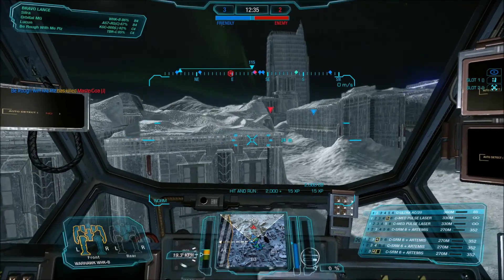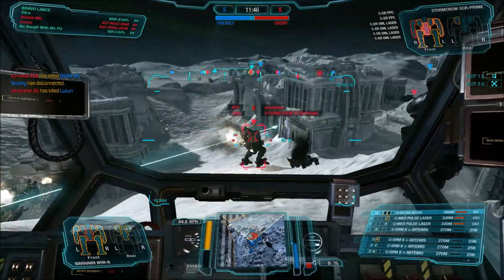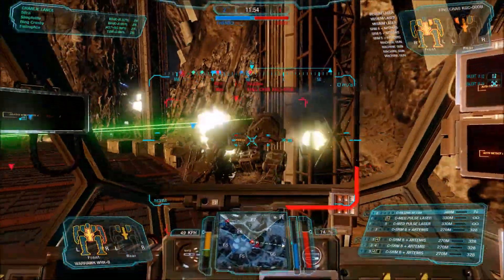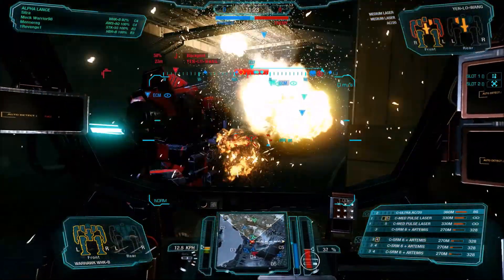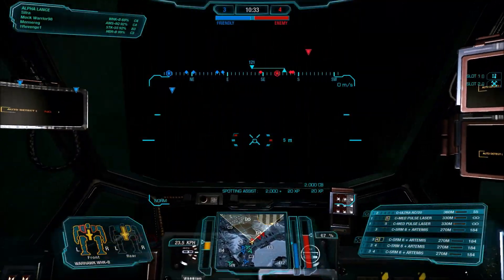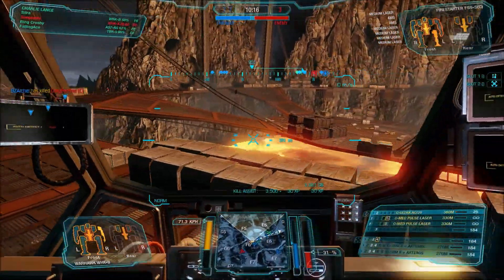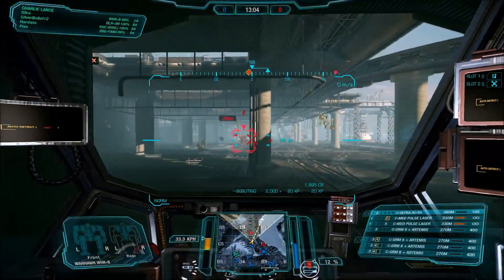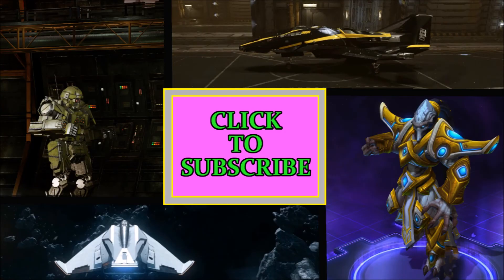MWO Build - 'Brawlhawk' Warhawk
Brawling in a Warhawk seems like such a bad idea, but it's surprisingly fun and effective!